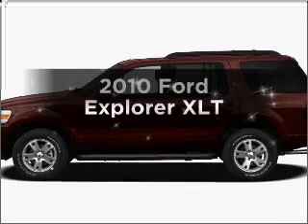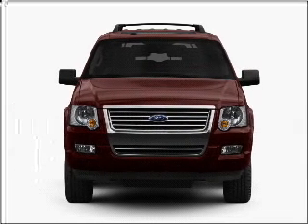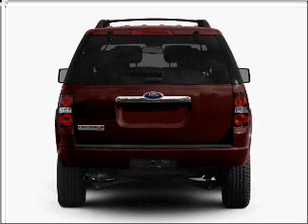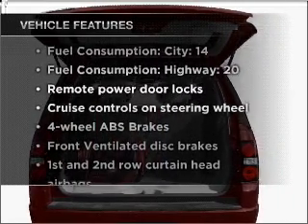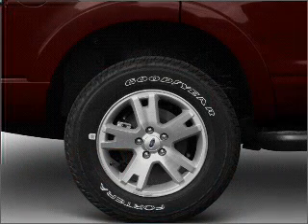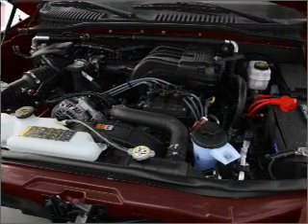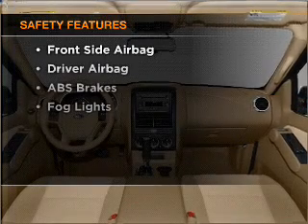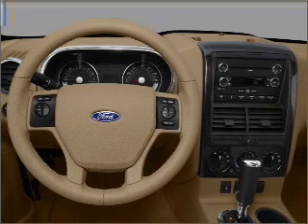2010 Ford Explorer - Issaquah WA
Year: 2010
Make: Ford
Model: Explorer
Trim: XLT
Engine: 4.0 liter 6 cylinder 12 valve
Transmission: 5-Speed Automatic
Color: Silver
Mileage: 22559
Address:
1500 18th Avenue South